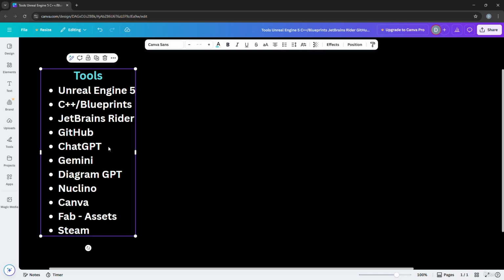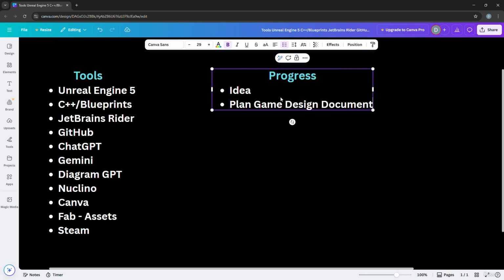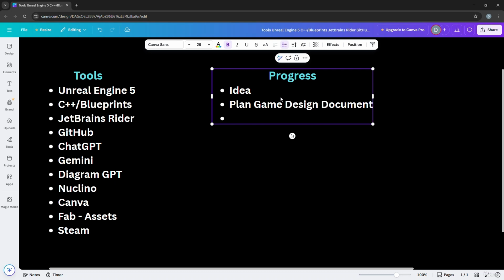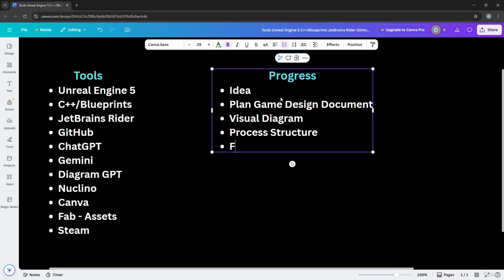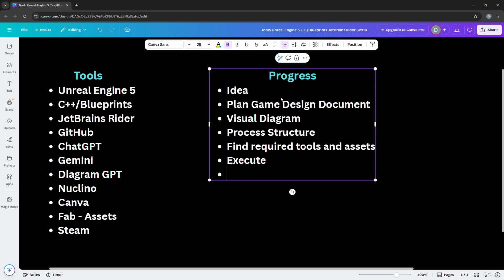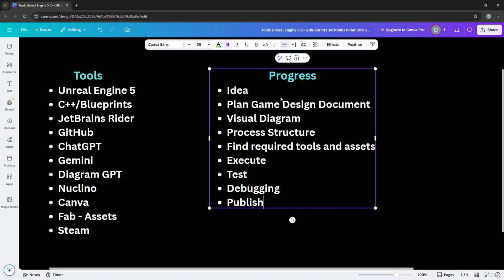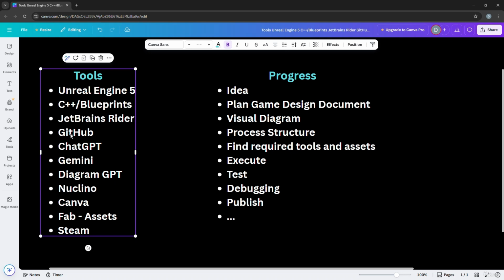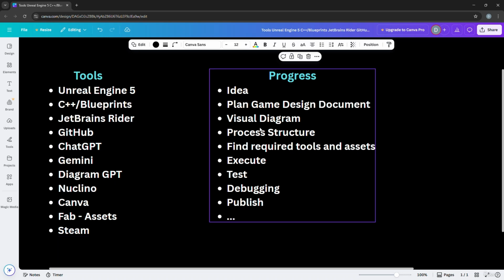3 From Idea to Publishing